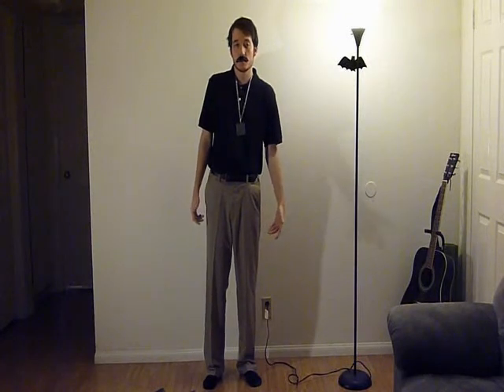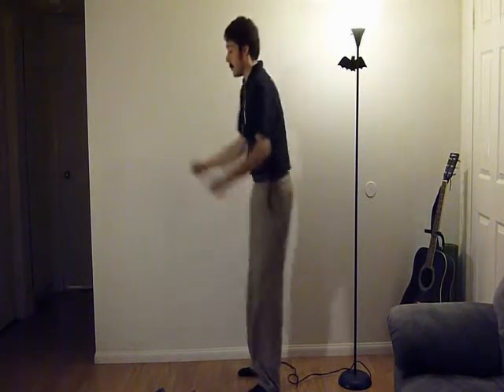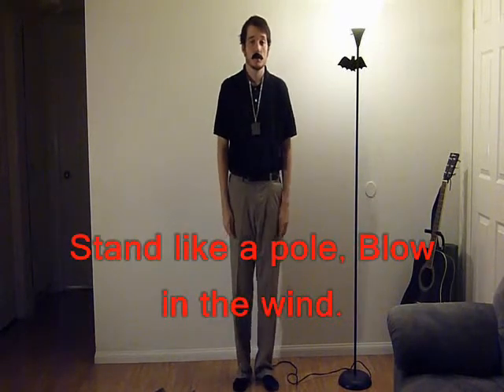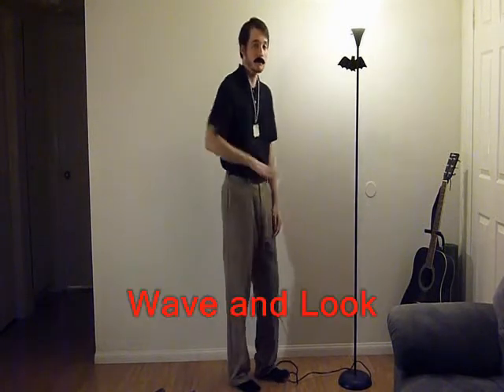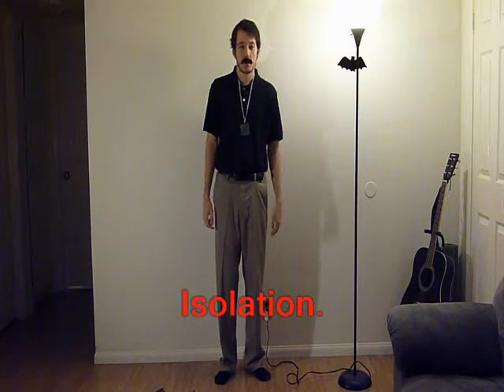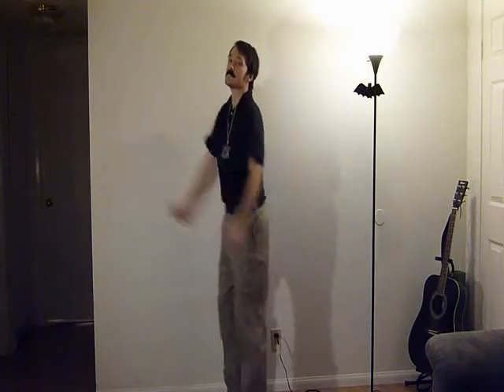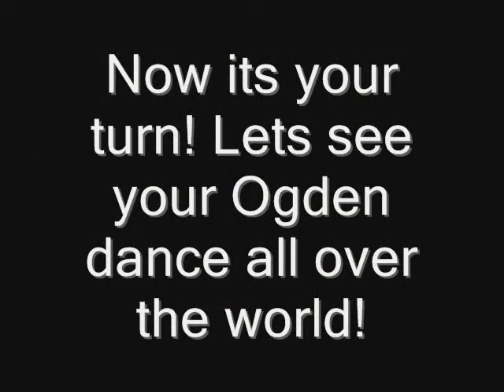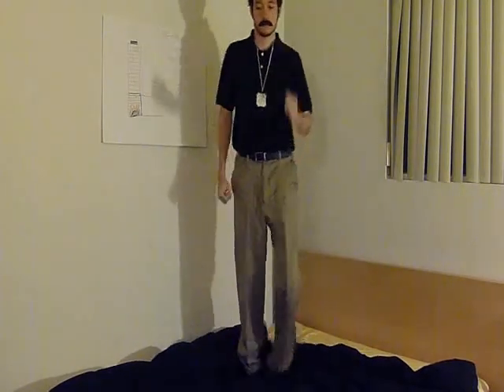Professional Dancing with Ogden Bradley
Wondering how to dance really well? Look no further then this instructional video